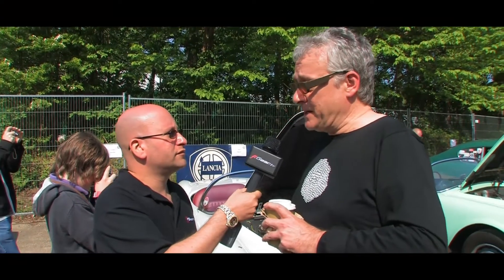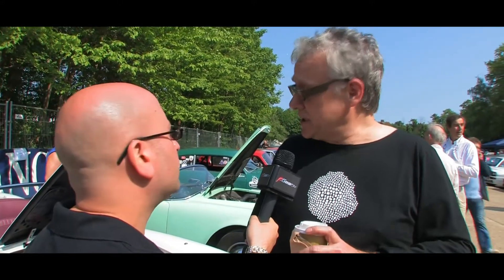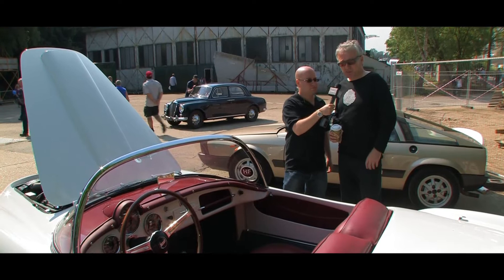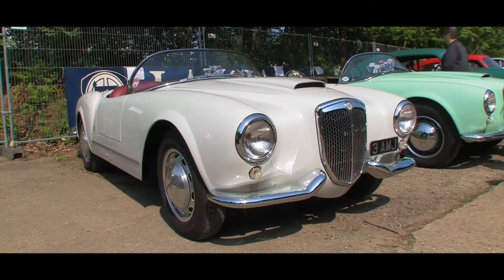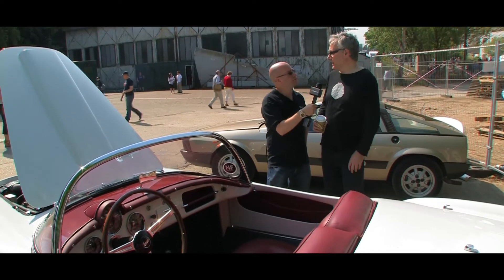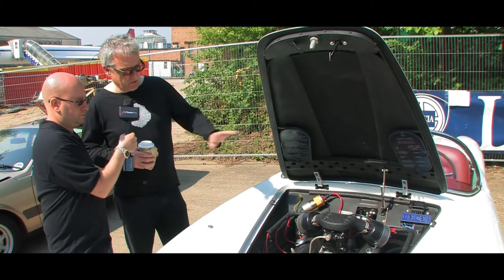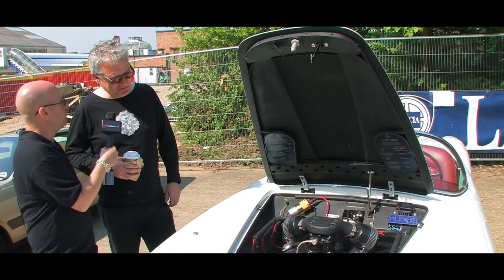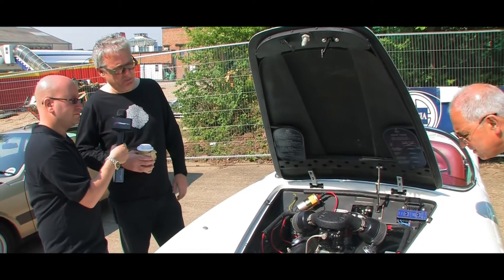Lancia Aurelia B24 Spider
Lancia Aurelia B24 Spider at Auto Itali 2011 at Brooklands Museum

Presenteed by Adam Jackson
Musiv by Dan Armstrong
Camera & editing by Syeed Ali